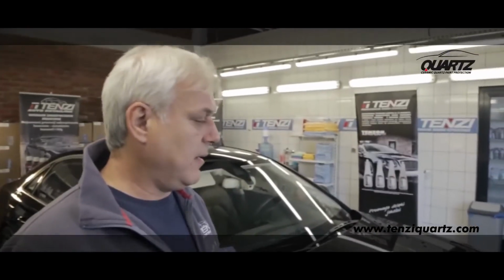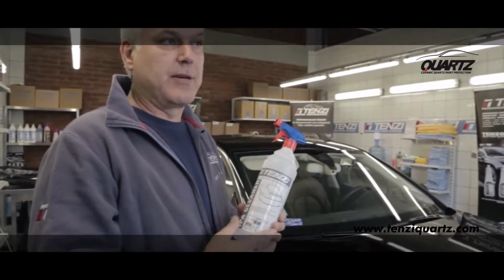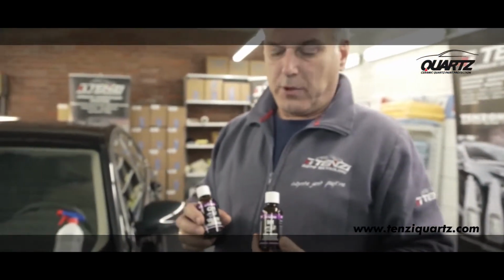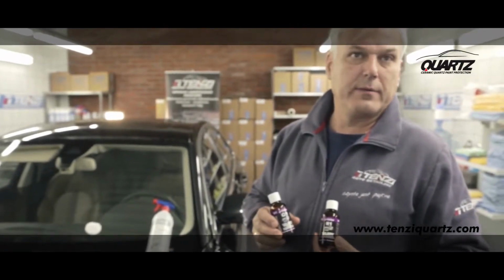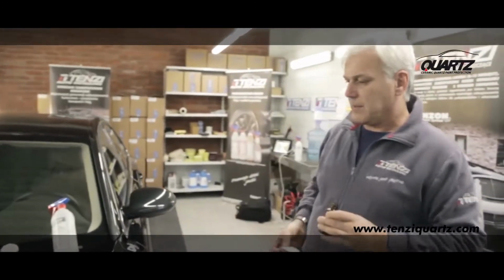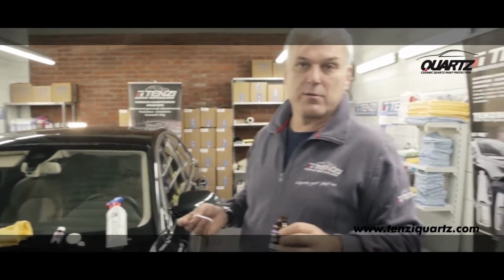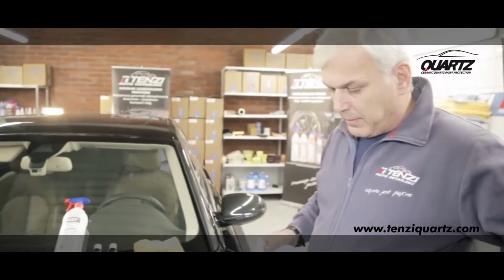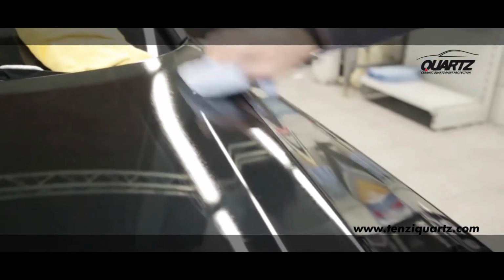Ceramic Quartz Paint Protection Q1+, H1, R1